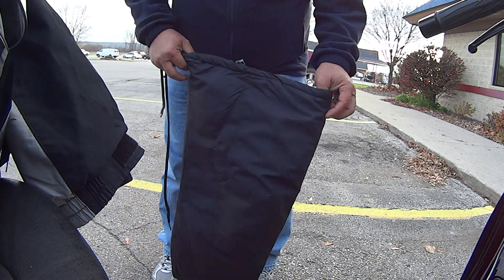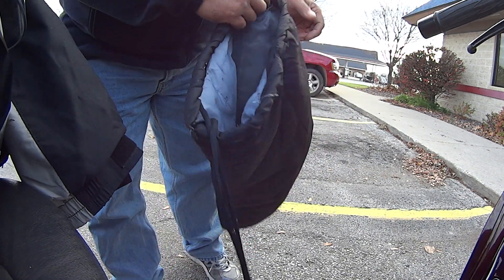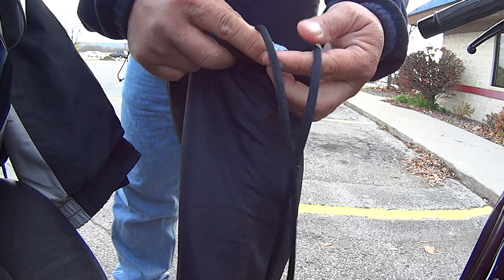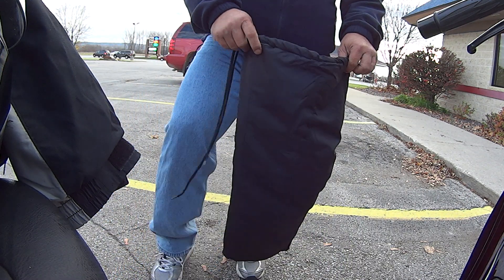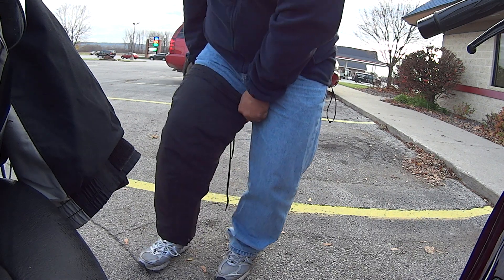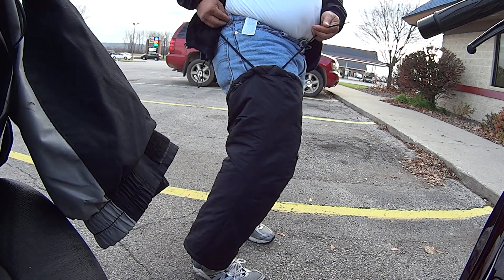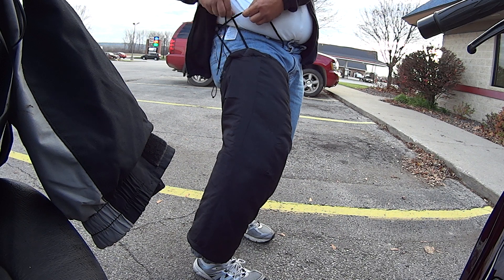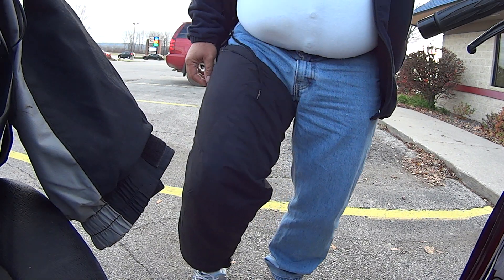1107 How to stay warm